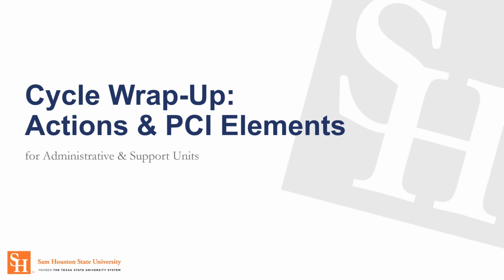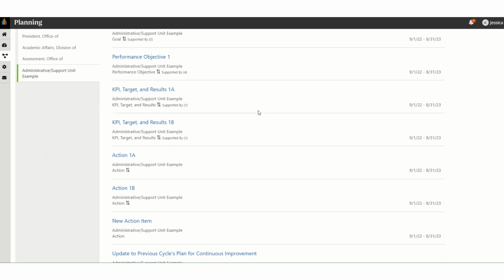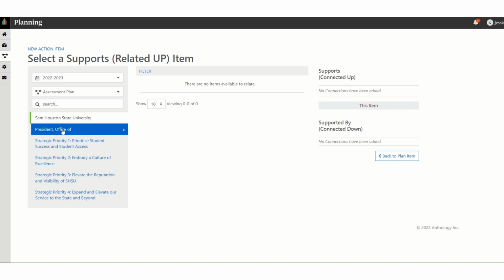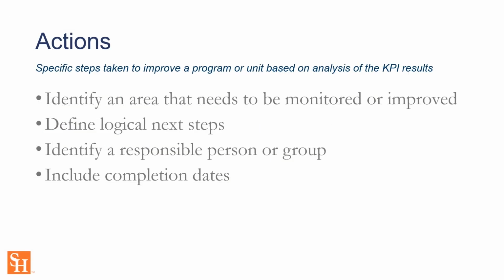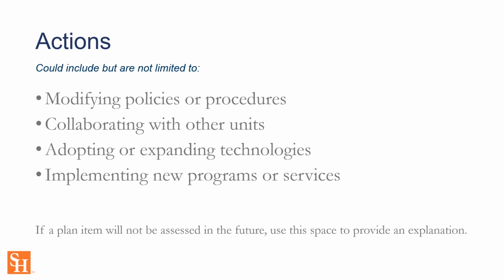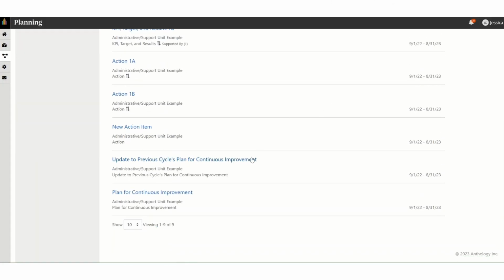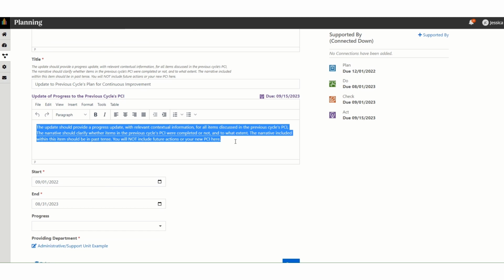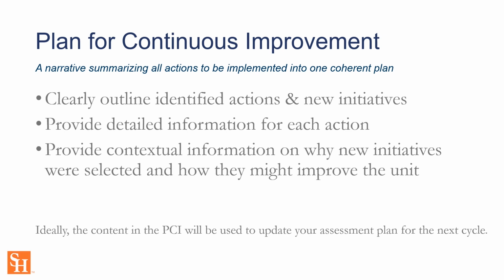Cycle Wrap-Up: Actions and PCI Elements (for Administrative & Support Units)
This brief video provides an explanation of assessment actions and plan for continuous improvement (PCI) elements, which are generally due September 1.

00:00 Intro
00:05 Assessment Cycle Deadlines
00:18 Actions
01:40 PCI Elements / Update to Previous Cycle's PCI
02:18 Plan for Continuous Improvement (PCI)
02:55 Resources & Contact Information